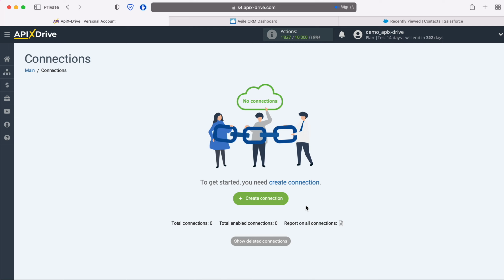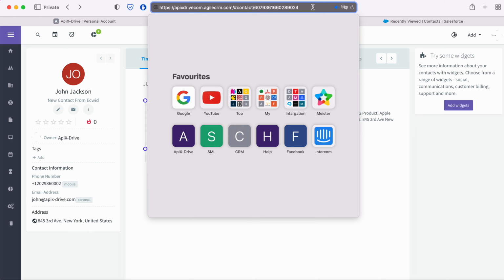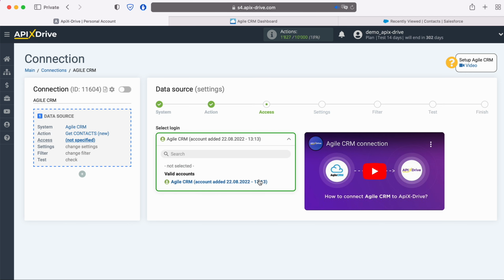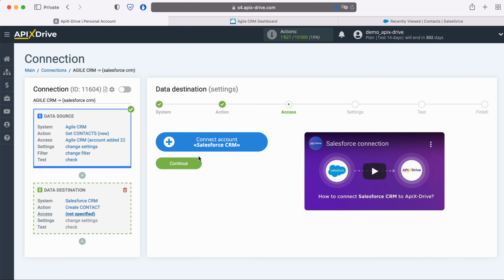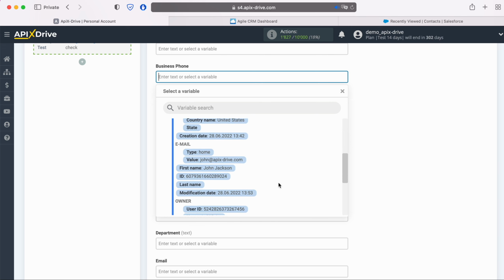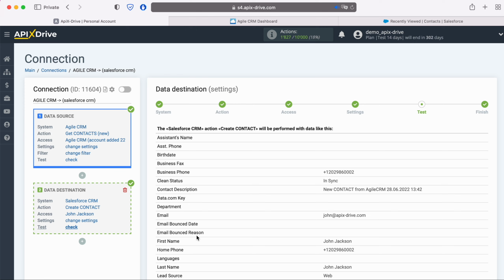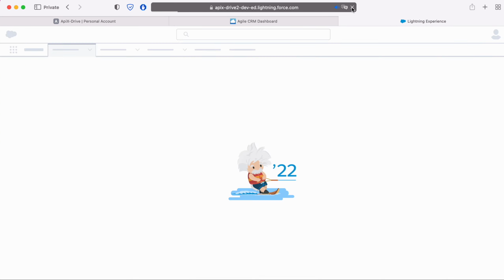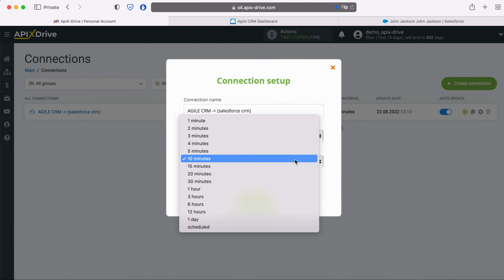Agile CRM and Saleforce CRM Integration | How to Get Contacts from Agile CRM to Saleforce CRM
How to Get Contacts from Agile CRM to Saleforce CRM? Integrate Agile CRM and Saleforce CRM whith ApiX-Drive

In this video tutorial, we will learn:
✓ How to connect Agile CRM and Saleforce CRM
✓ How to Create contacts from Agile CRM to Saleforce CRM

【Video Navigation】
0:00 - Introduction
0:35 - Setting up Agile CRM as a Data Source
2:22 - Setting up Saleforce CRM as a Data Receiver
6:18 - Setting up auto-update

➤  Steps to connect Agile CRM and Saleforce CRM
1. Link your Agile CRM and Saleforce CRM account with ApiX-Drive
2. Select Agile CRM as your data source App and 'Get Contacts' as your action
3. Select Saleforce CRM as your data receiver App and 'Create CONTACT' as your action
4. Map Agile CRM fields to relevant fields in Saleforce CRM
5. Turn your integration on auto update.